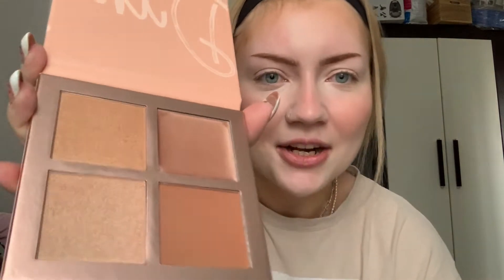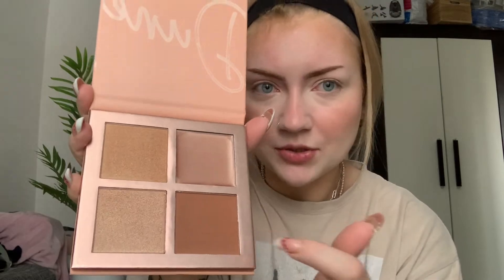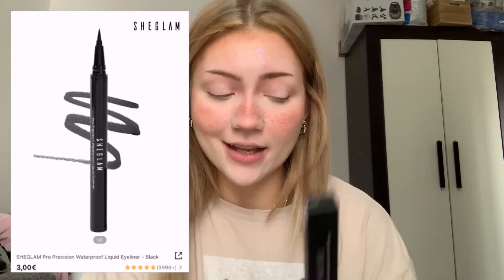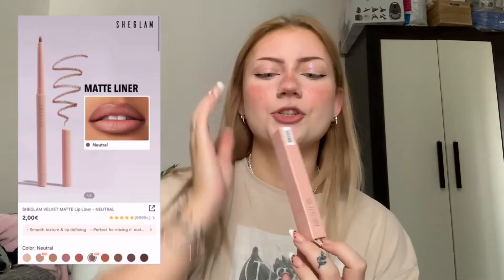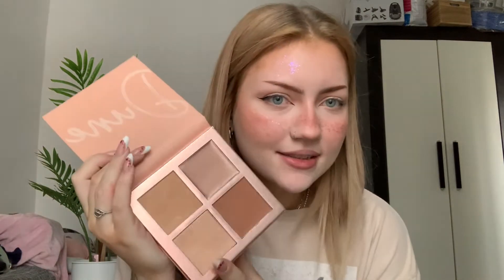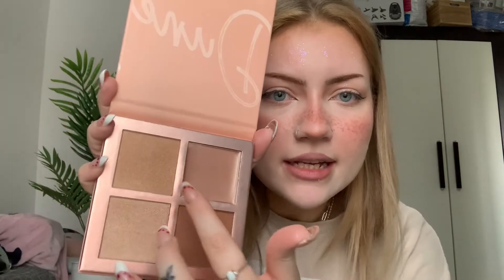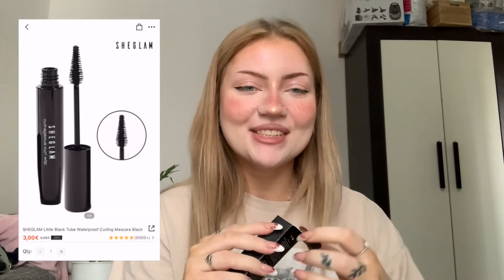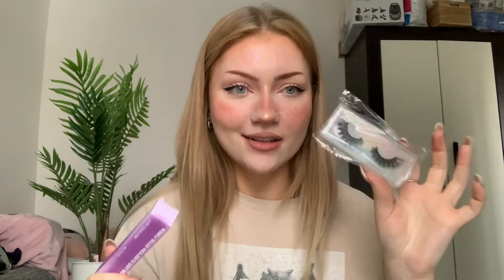Whole Face Using SHEIN Makuep | *impressed af*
I'm back with another video. I finally tried makeup from SHEIN and to be honest I was extremely surprised. Let me know down in the comments what you think 🤍